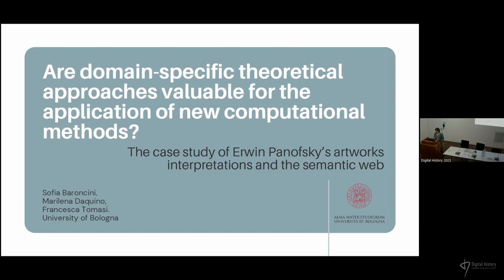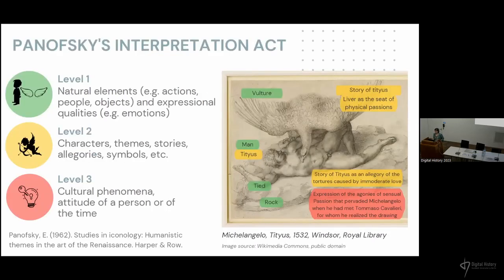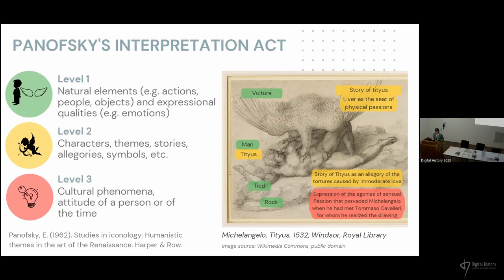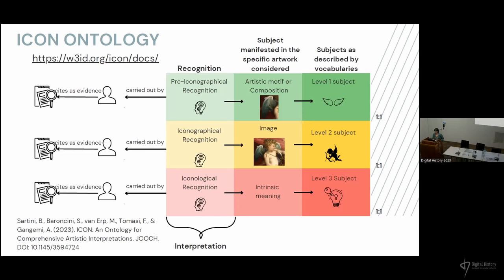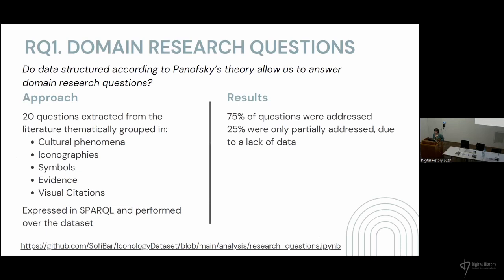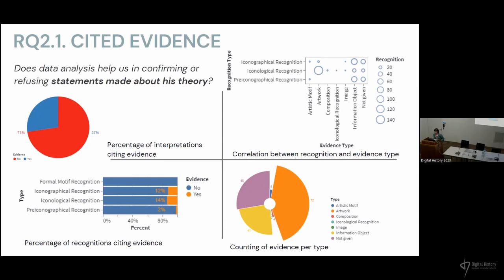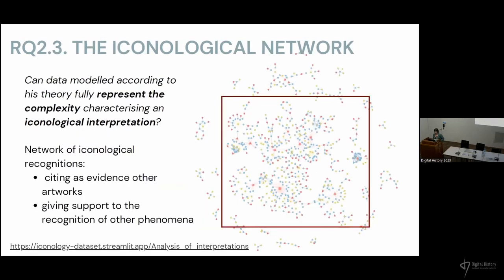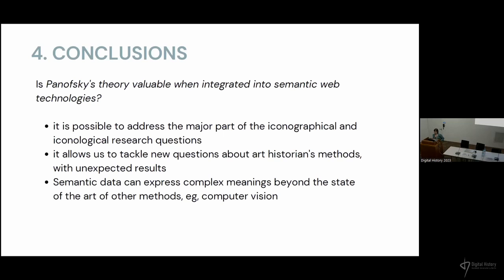Sofia Baroncini: Are domain-specific theoretical approaches valuable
Sofia Baroncini, Marilena Daquino, Francesca Tomasi:
Are domain-specific theoretical approaches valuable for the application of new computational methods? The case study of Erwin Panofsky’s artworks interpretations and the semantic web.

Der Vortrag wurde im Rahmen der Digital History Tagung 2023: Digitale Methoden in der geschichtswissenschaftlichen Praxis. Fachliche Transformationen und ihre epistemologischen Konsequenzen am 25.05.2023 gehalten.

Das Programm der Konferenz vom 24. 05 – 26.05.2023